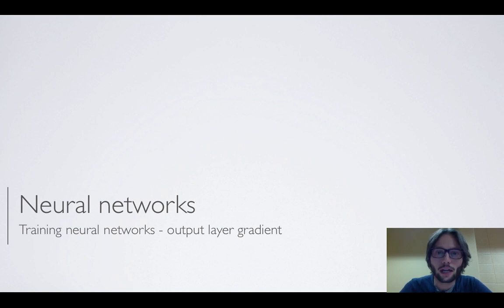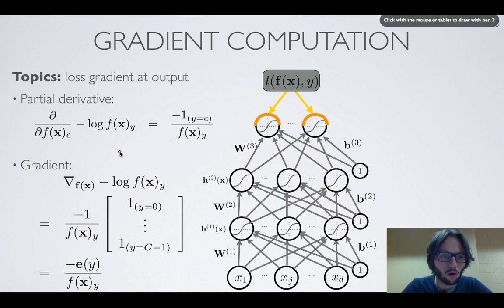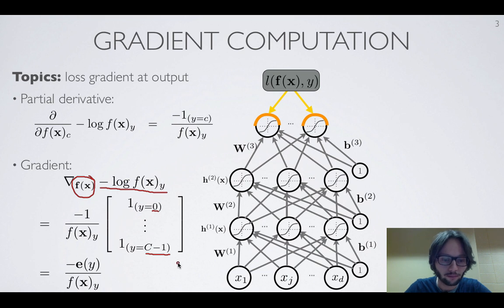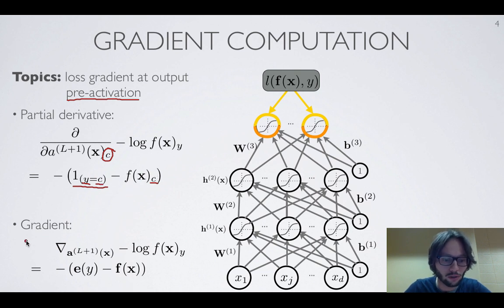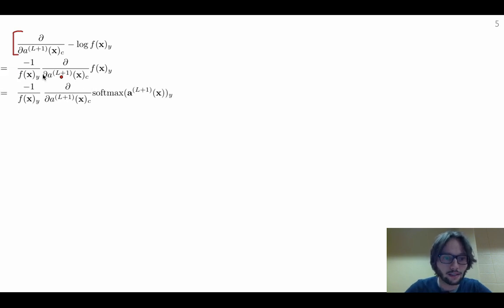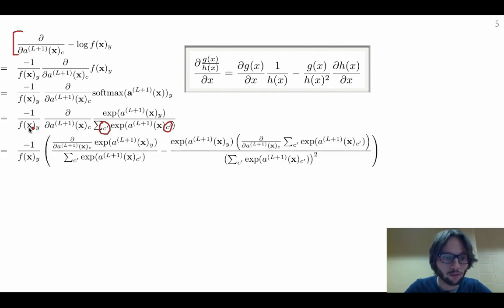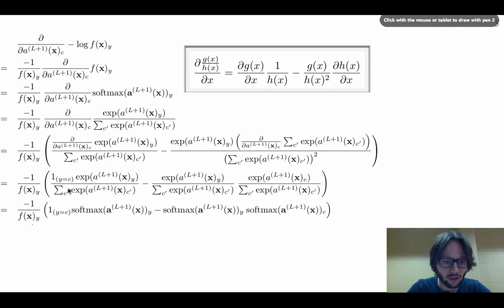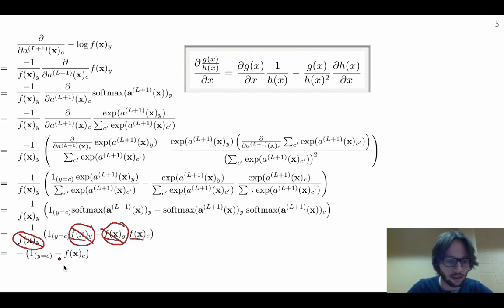Neural networks [2.3] : Training neural networks - output layer gradient